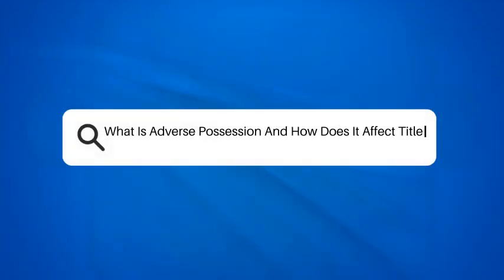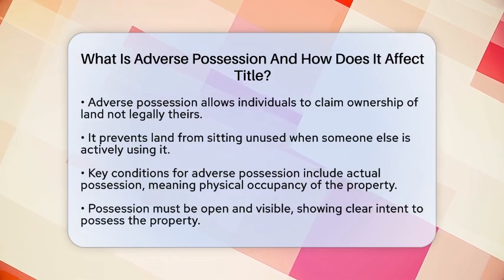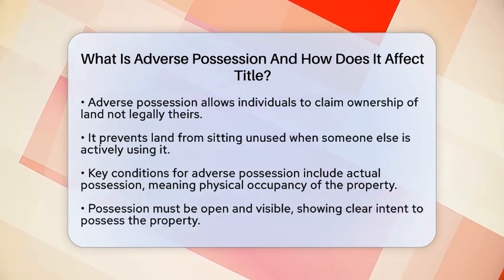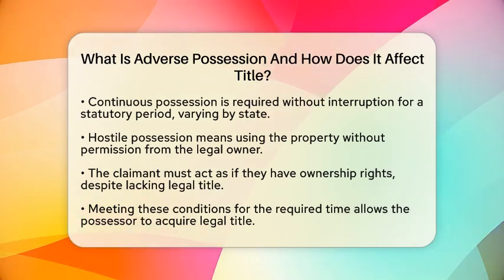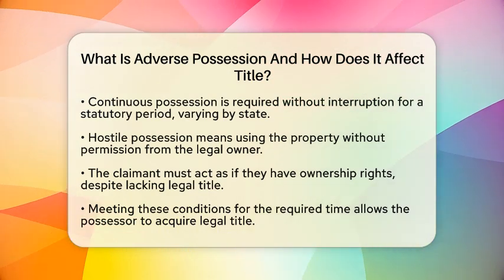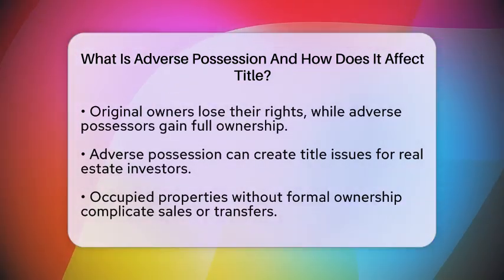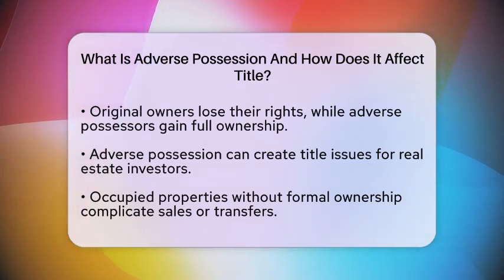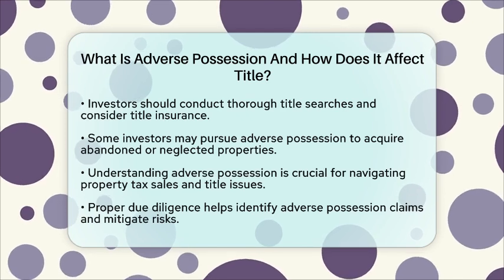What Is Adverse Possession And How Does It Affect Title? - Home Investing Experts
What Is Adverse Possession And How Does It Affect Title? In this informative video, we’ll cover the concept of adverse possession and its implications for property ownership. We’ll break down the key elements that must be fulfilled for a person to claim ownership of land through adverse possession, including the need for actual, open, continuous, and hostile possession. We’ll also discuss the importance of acting as if one has ownership rights, even without the legal title.

Understanding adverse possession is vital for anyone involved in real estate, as it can lead to unexpected title issues. We’ll highlight how this legal principle can complicate sales and transfers of properties, especially when someone has occupied a property without formal ownership. Additionally, we’ll touch on how real estate investors may utilize adverse possession as a strategy to acquire neglected or abandoned properties, provided they meet the necessary legal criteria.

Join us as we navigate this important topic and equip you with the knowledge needed to handle potential challenges in property ownership.

About Us: Welcome to Home Investing Experts, your go-to source for everything related to real estate! Whether you're a first-time home buyer or looking to sell your property, we cover essential topics like home buying tips, selling strategies, mortgage basics, and the latest real estate market trends. Join us as we share practical advice on home staging, negotiation strategies, investment properties, home appraisals, and navigating the closing process.